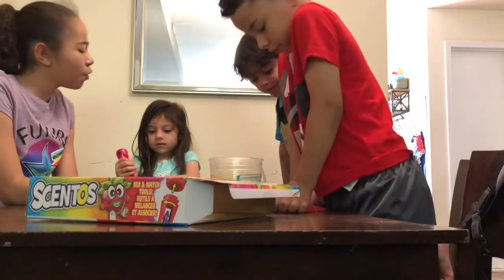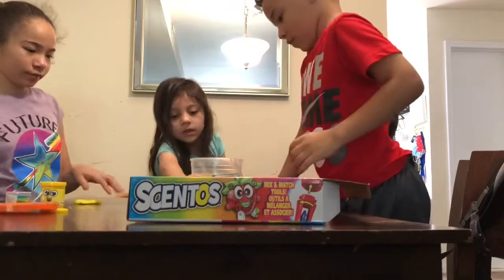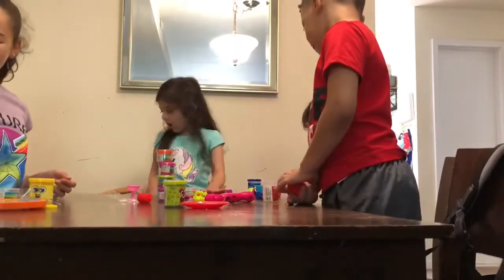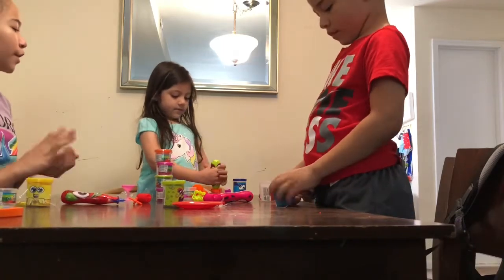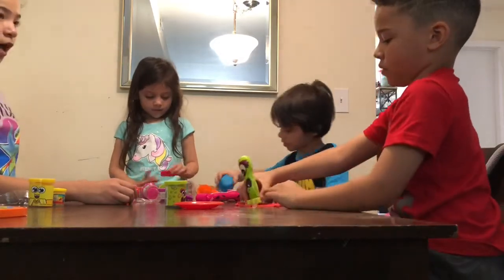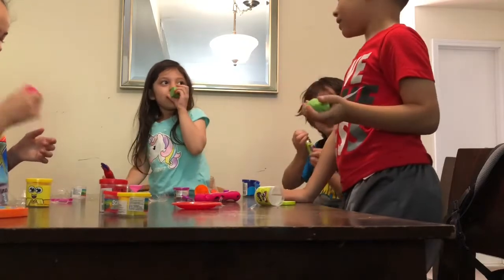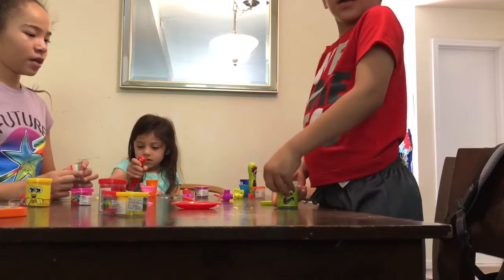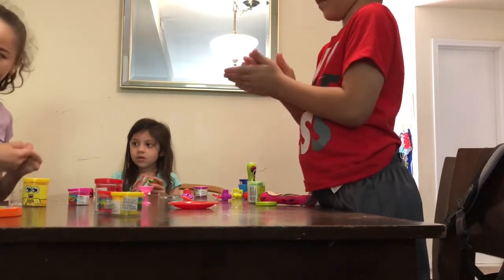Scentos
Cousins are back and playing with Scentos.